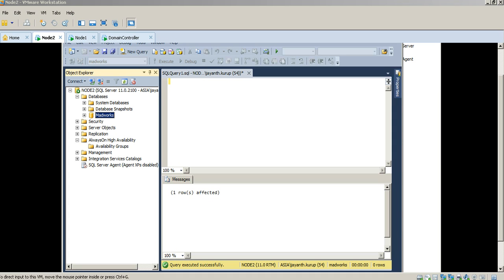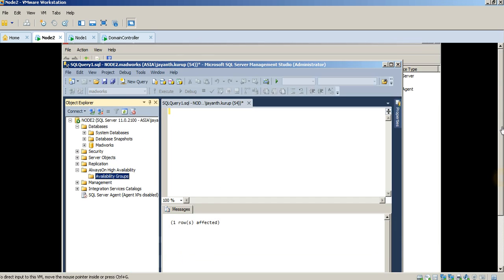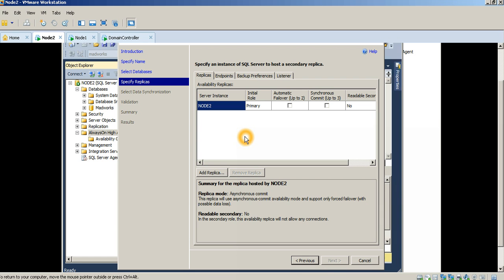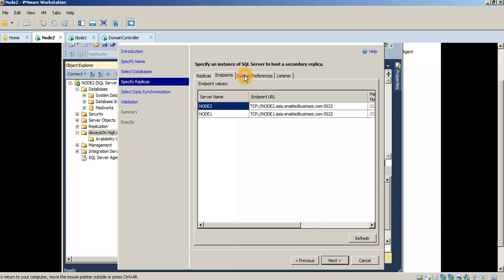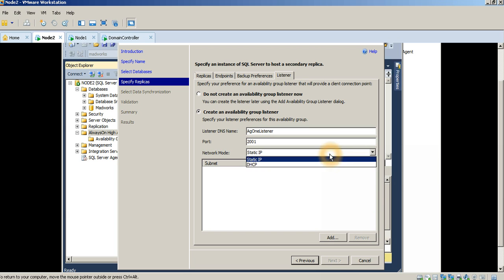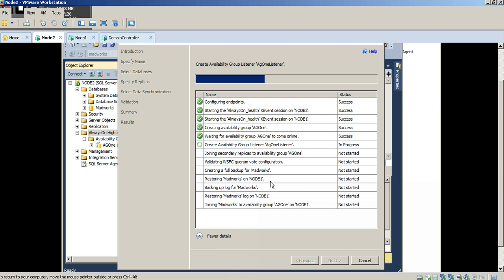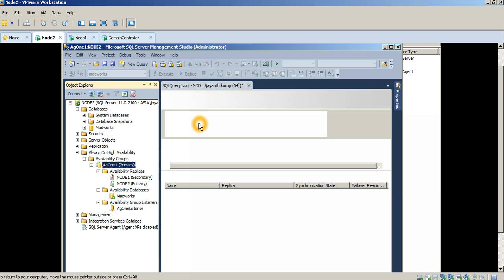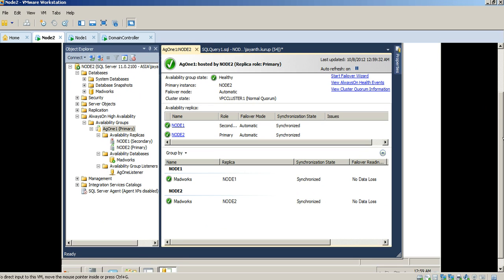Step by Step - Setup and configure AlwaysON - Part 2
In the second video on AlwaysOn we cover how to set up and configure availability groups, end points, listeners, readable secondaires and more. We also covered the prerequisites for databases before they can be brought into an availability group. The video also explains how the process works and important steps that need to be addressed by the DBA before they can configure AlwaysOn. The video demonstrates setting up always on using the GUI. It also explains why the DBA needs to be familiar with infrastructure set up when configuring AlwaysOn. Database administrators will appreciate AlwaysOn setup is fairly streamlined and therefore easier to troubleshoot. They will notice similarities between clustering and mirroring with always on.